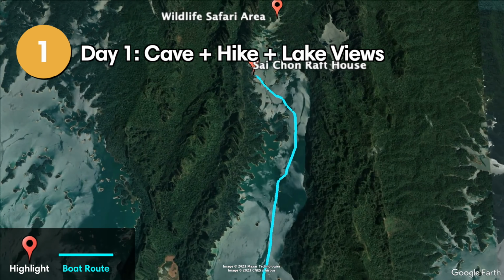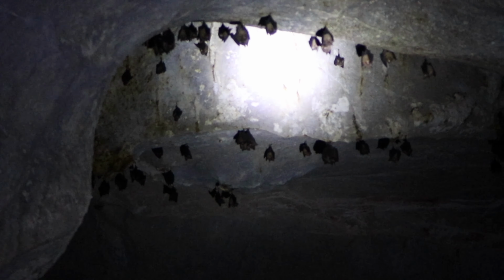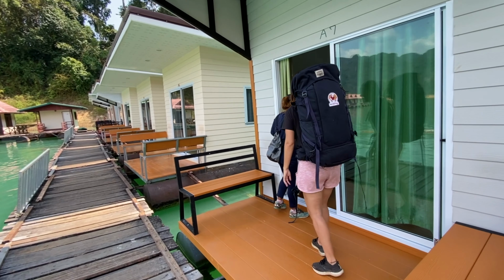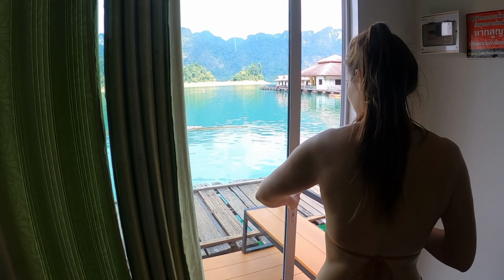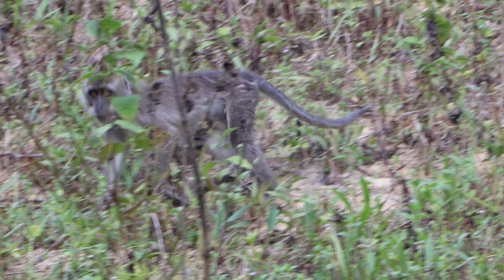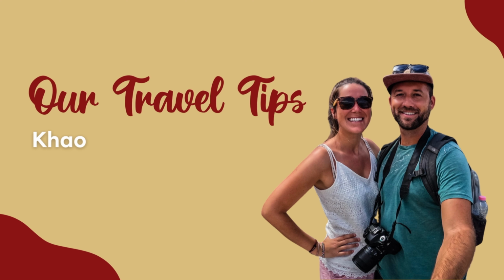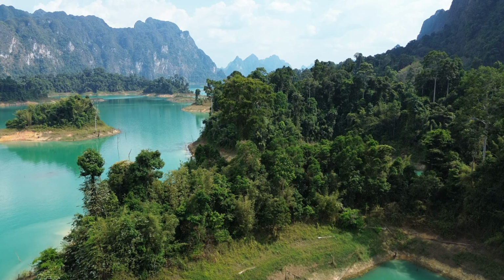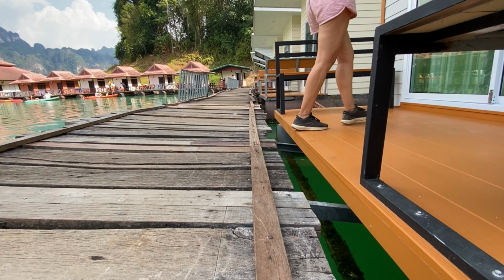KHAO SOK NATIONAL PARK, THAILAND | What To Expect From Khao Sok (Overview, Review + Tips)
Khao Sok National Park is located in the south of Thailand. Perfectly situated between some of the country’s most popular tourist destinations, it’s a highlight you can’t miss. The beautiful Cheow Larn Lake is the heartbeat of the park, surrounded by a lush rainforest, vast limestone mountains, unique caves, and an abundance of flora and fauna. Many companies offer tours to the park, but they can vary greatly in cost, comfort, and activities. In this video, we will show you our 3-day Khao Sok experience so you know what to expect!

📍 Day 1:
famous Gui Lin viewpoint, Diamond Cave (Pra Kay Petch), swamp forest nature trail, stay at Sai Chon Raft House

📍 Day 2:
Bang Hoi waterfall trail, wildlife safari, kayaking, stay at Sai Chon Raft House

📍 Day 3:
Morning mist safari, transfer back to the pier, viewpoint near the pier

☑️ Day tour from Khao Sok Village: talk to your hotel, they have packages available!

🎥 VIDEO CHAPTERS:
0:00 Intro
1:16 Day 1
3:23 Day 2
6:27 Day 3
8:02 Honest Review
8:32 Khao Sok National Park Travel Tips
9:49 Khao Sok Tour Options